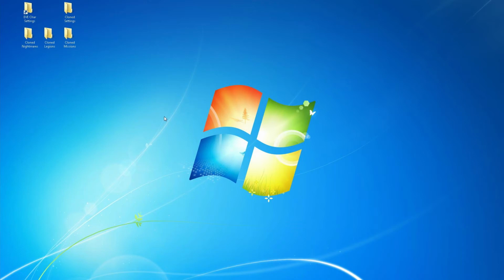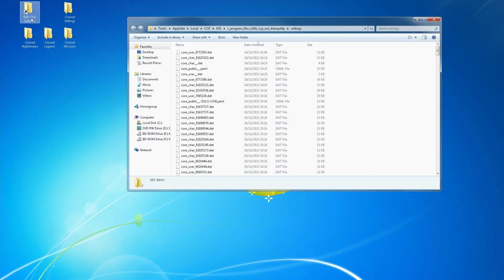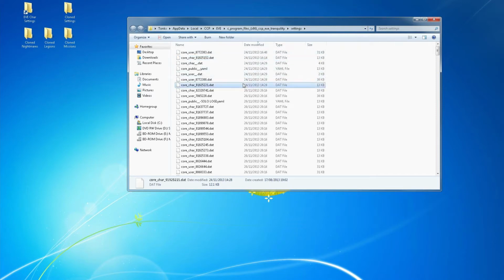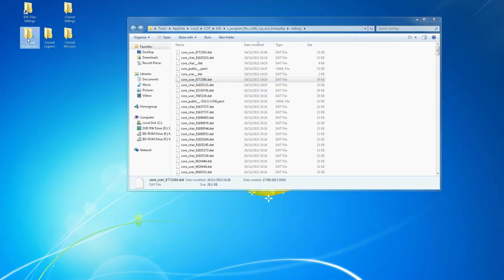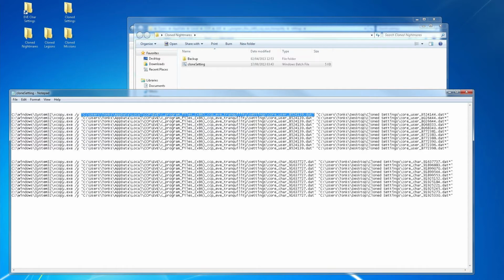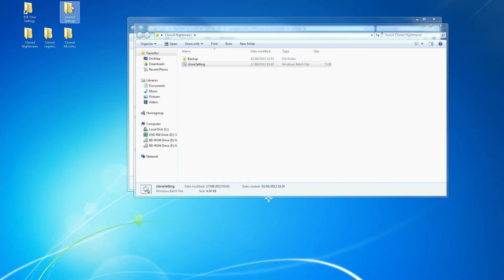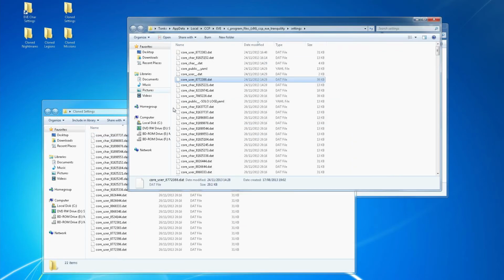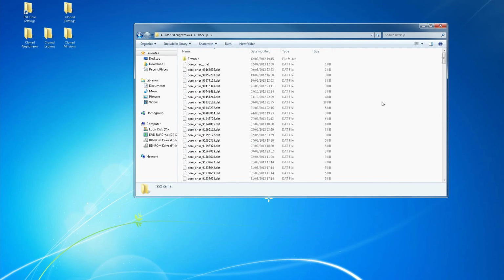EVE Online: Syncing user interfaces for multi-boxing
Brief tutorial to explain how to manually copy your EVE Online user interface files for mutli-boxing.